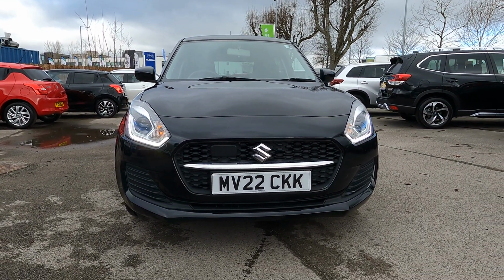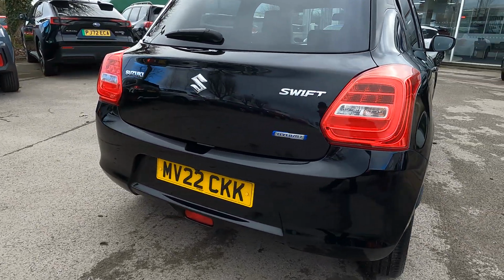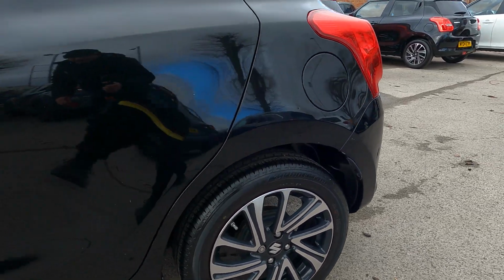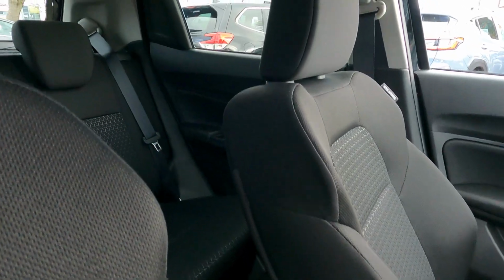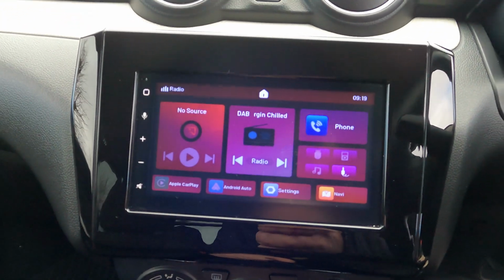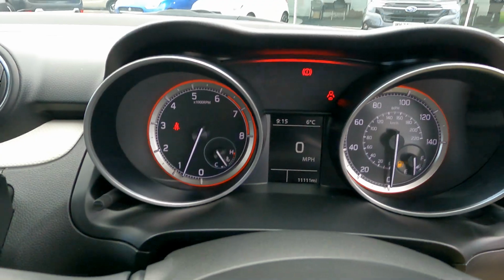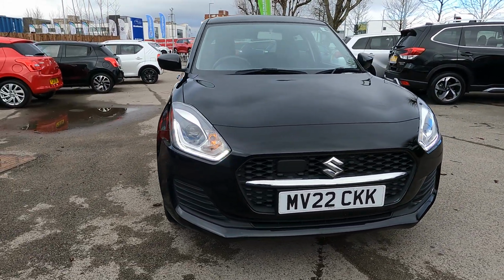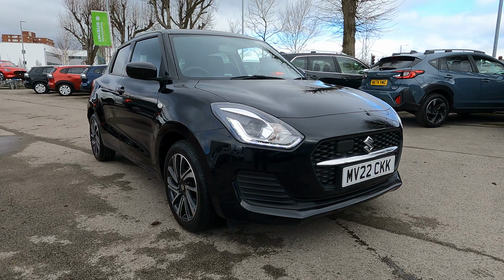MV22 CKK Suzuki Swift 1.2 Dualjet 83 12V Hybrid SZ-L 5dr Super Black Pearl 2022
D.M Keith Suzuki Ashton are delighted to offer this lovely Suzuki Swift 1.2 Dualjet 83 12V Hybrid SZ-L 5-door, finished in Black Metallic.  Specification Includes: REVERSING PAMERA, PRIVACY GLASS, 16" ALLOY WHEELS, APPLE/ANDRIOD CARPLAY, ADAPTIVE CRUISE CONTROL and much more!! The vehicle has just under gone our extensive used car inspection by our award winning factory trained technician, INCLUDING A FULL SERVICE AND FRESH 12 MONTHS MOT. Simply click on the link and follow directly to our